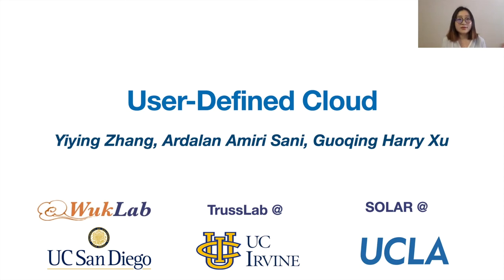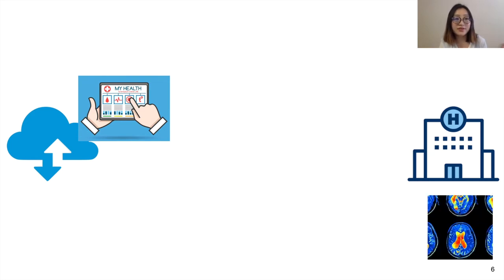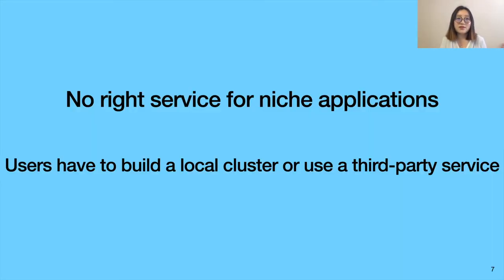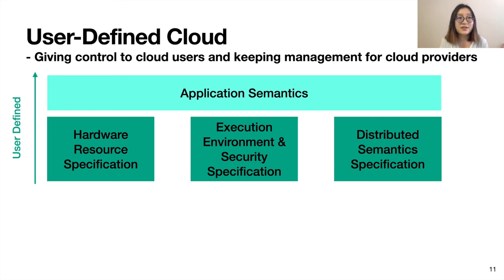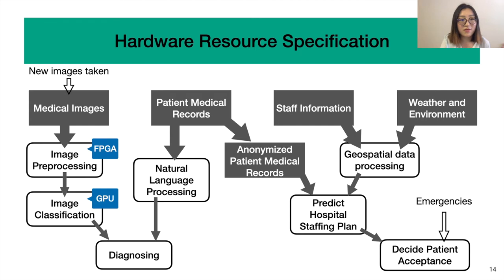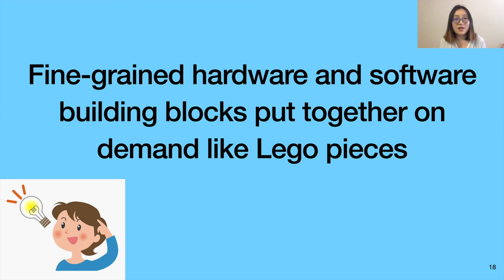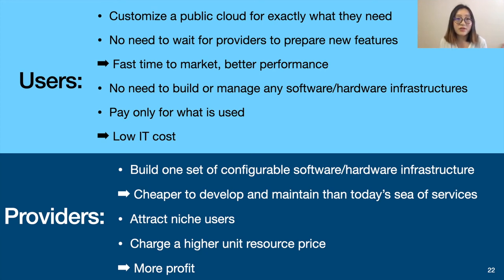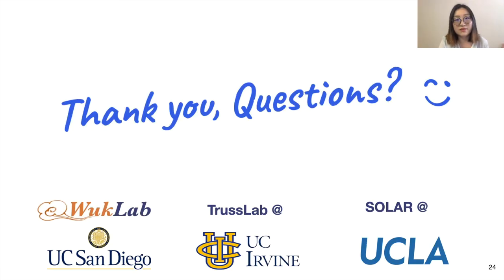HotOS 2021: User-Defined Cloud (The Fun New Cloud)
“User-Defined Cloud”
Yiying Zhang (University of California San Diego), Ardalan Amiri Sani (University of California, Irvine), Guoqing Harry Xu (University of California, Los Angeles)

Session: The Fun New Cloud — 4pm, 2021 June 1

Since its creation, cloud computing has always taken a provider-dictated approach, where cloud providers define and manage the cloud to accommodate the user needs they deem important. We propose “User-Defined Cloud”, or UDC, a new cloud scheme that allows users to define their own “clouds”, by defining hardware resource needs, system software features, and security requirements of their applications, and to do so without the need to build or manage low-level systems.